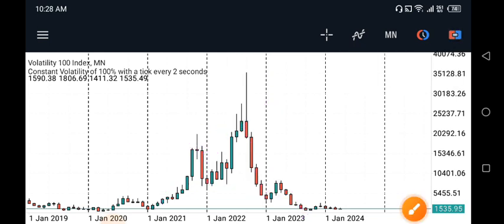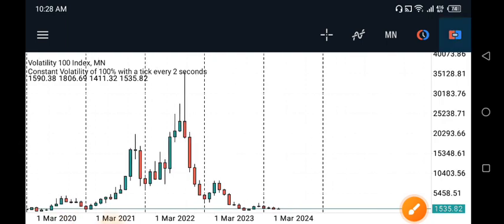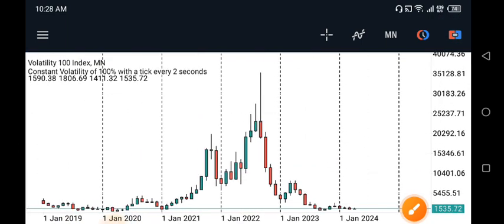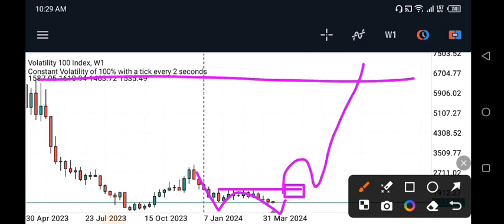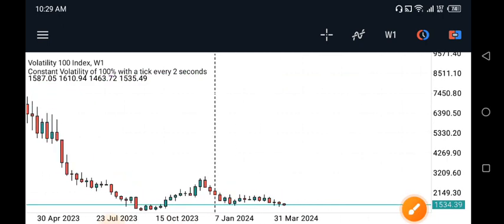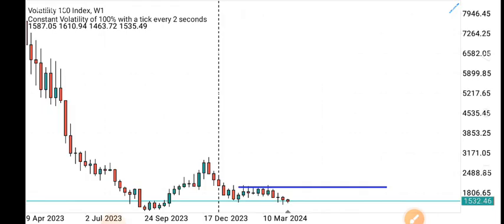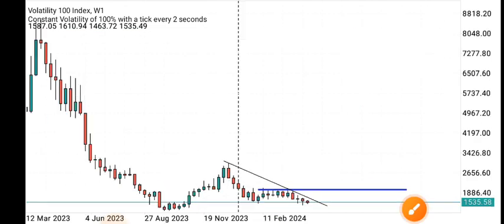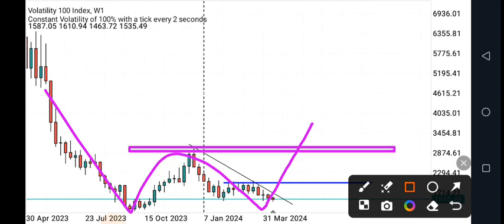Volatility 100 Index Price Prediction and Technical Analysis (DERIV)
Volatility 100 Index: Technical Analysis and Price Prediction, synthetic indices.

Any support for the channel is welcome:
Bitcoin: 3DDnVwSAnKK5QzJQnKuVZN1J5o8zy5Wf5S
Ethereum:  0x45A394b904b808207D9CB7fa6D73b2f0CD669e3a
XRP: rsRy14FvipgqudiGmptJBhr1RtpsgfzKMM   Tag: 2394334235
Litecoin:  MAiZQ9e7UrdSSEbXhDAUxEw7qh6CSHjEtL